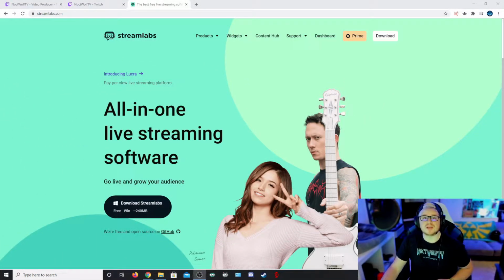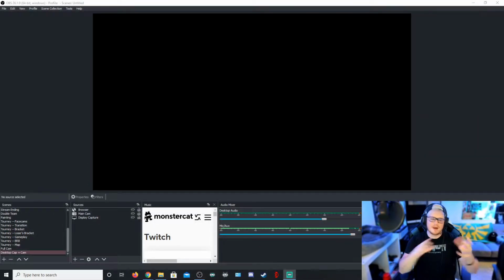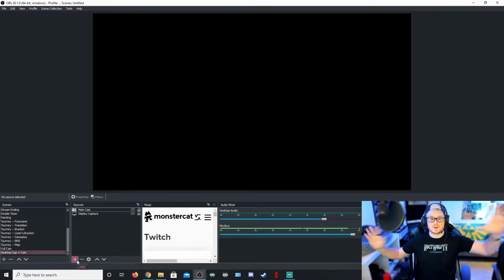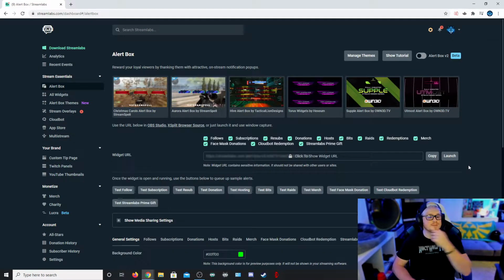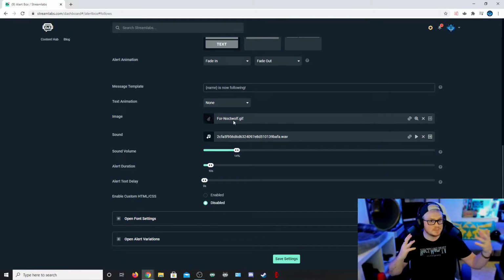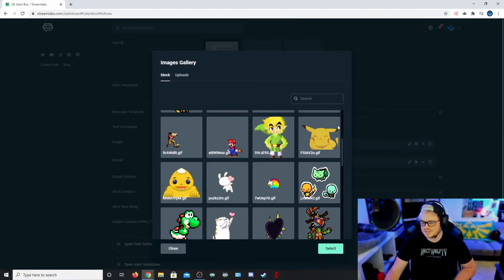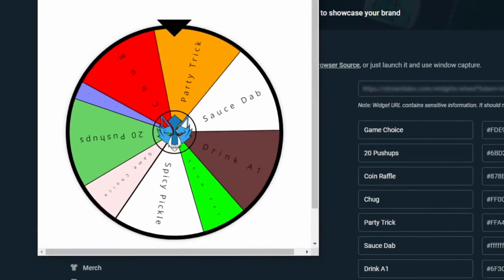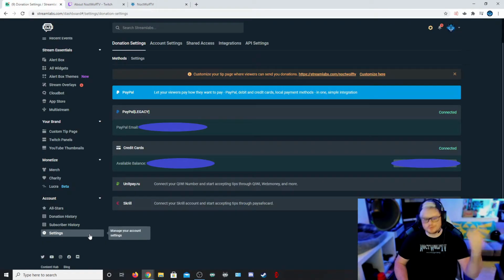A Beginner's Guide to Streamlabs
In this video, viewers will learn the basics of Streamlabs and how it incorporates into OBS, including:
 - 0:56 An overview of Streamlabs
 - 1:39 What are Browser Sources and how to use them
 - 2:36 Logging in to Streamlabs, and setting up an Alertbox
 - 4:20 Widgets and examples of use
 - 4:53 Setting up donations and donation management
 - 5:39 Paid services through Streamlabs

Here at The Wolfpack we are stronger together! Family sticks together, and through thick and thin I am committed to bringing YOU the highest quality of content in both Gaming and life! Join today, and run with the pack! Oww Owwww!

Additional music tracks licensed through Monstercat.